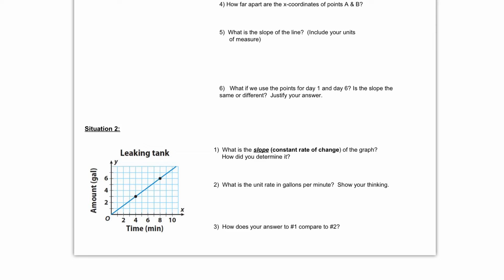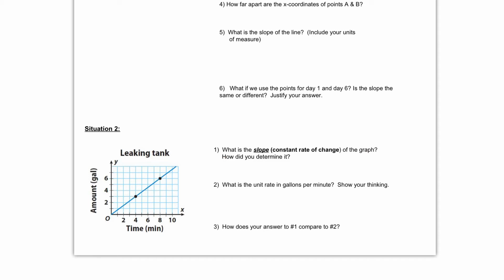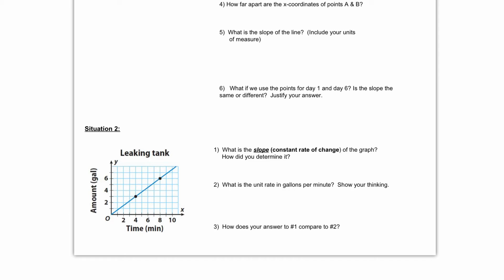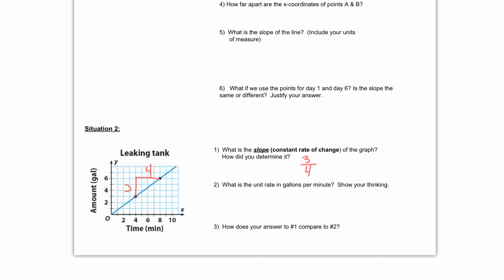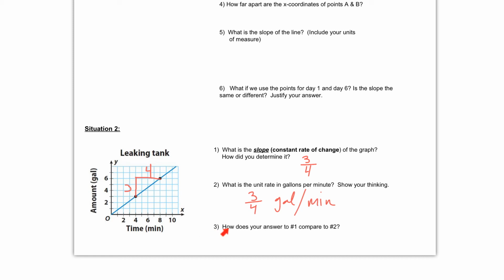Task 2.5 part 1 - situation 2